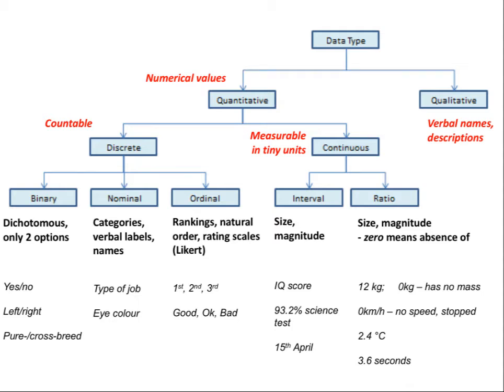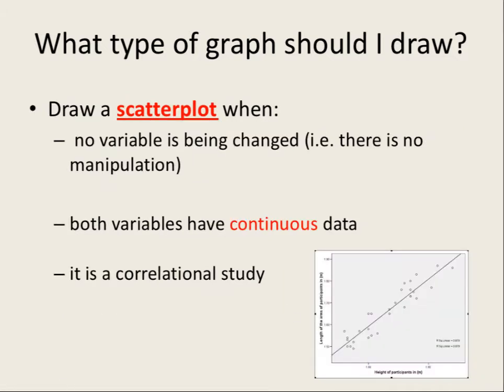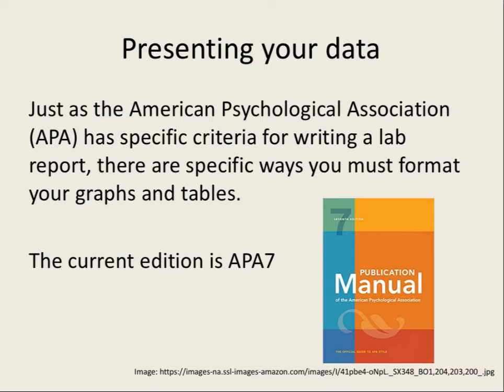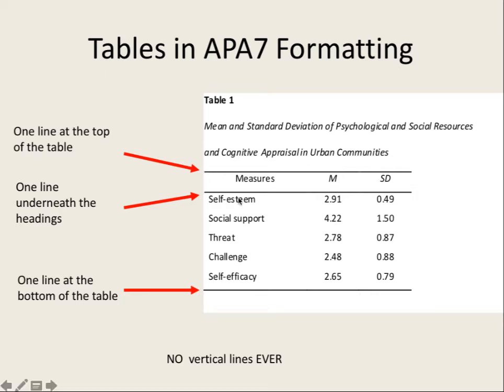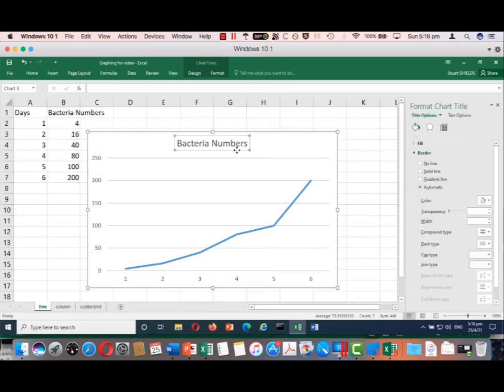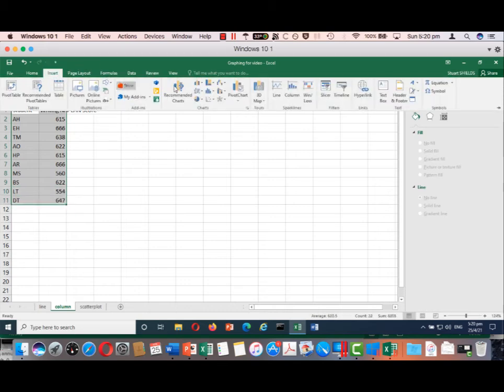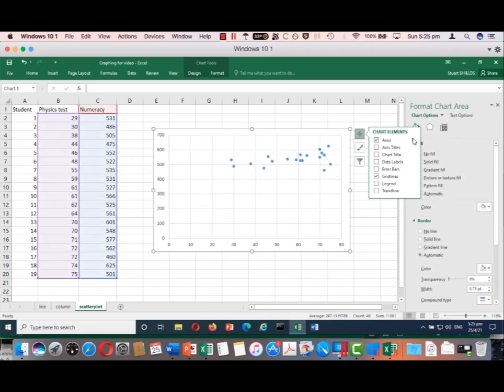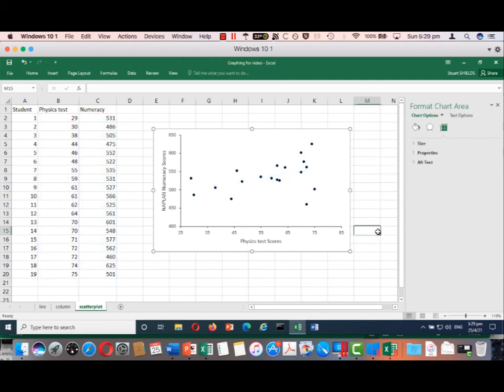Creating Graphs and Tables with APA7 Formatting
For students at Applecross SHS.

This tutorial goes through how to construct and format graphs and tables according to APA7 standards in Microsoft Word and Excel.

The graphing segment has been recording using the PC version of Excel. Mac users will find the process very similar, but the toolbars layout will differ.

(This video has not been monetised)